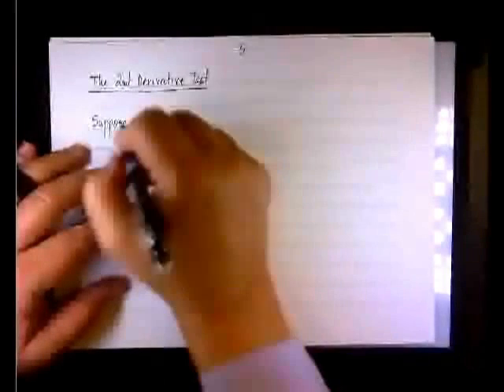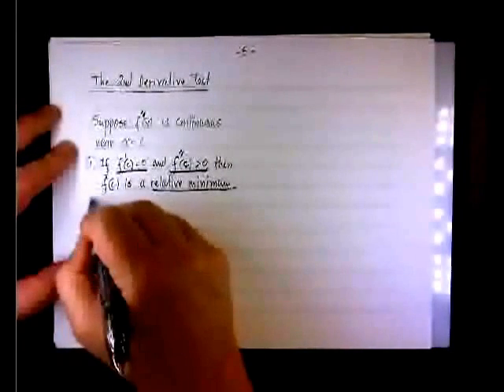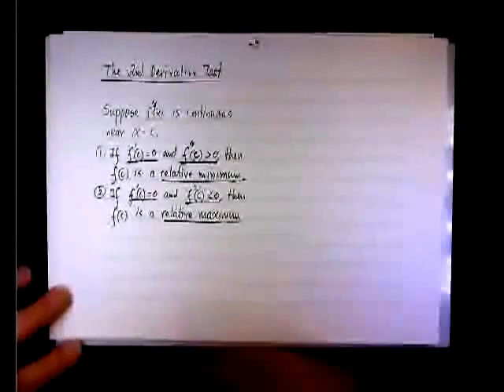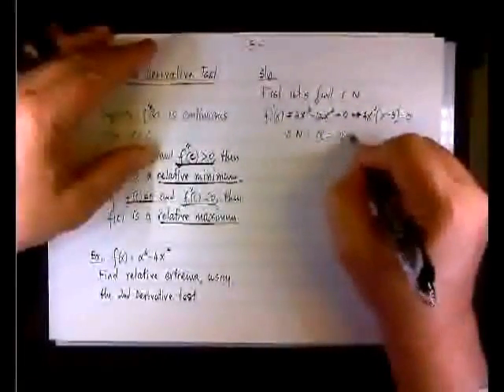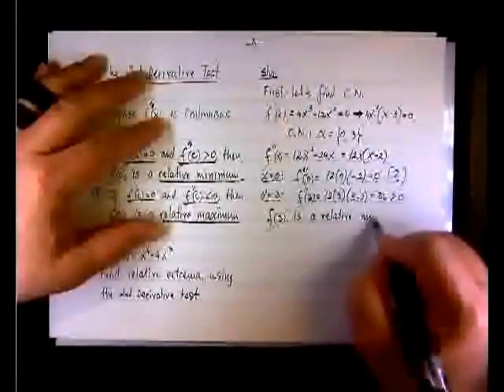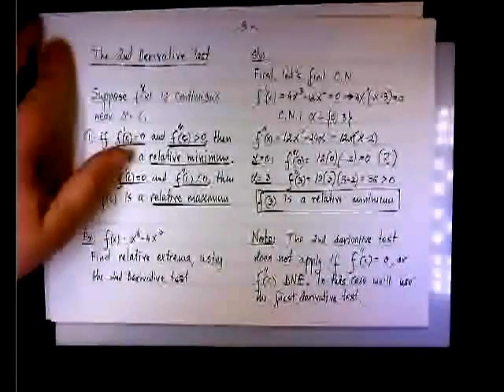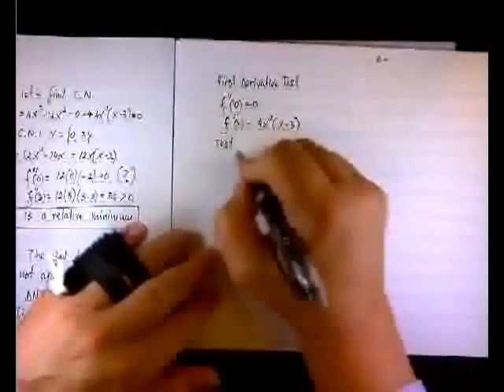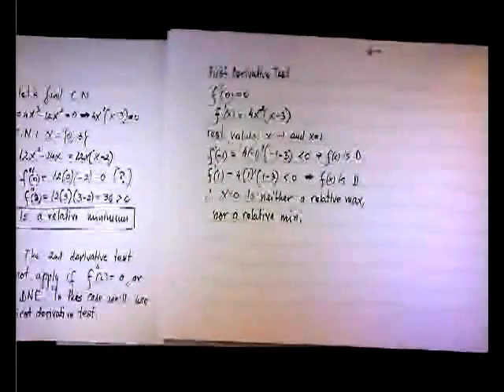The Second Derivative Test.mp4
Calculus 1; The 2nd Derivative Test